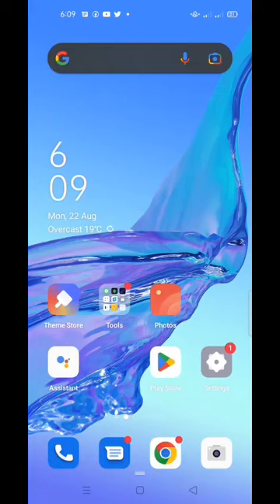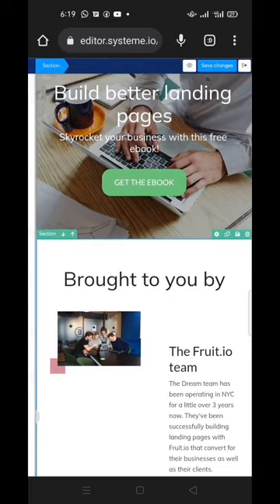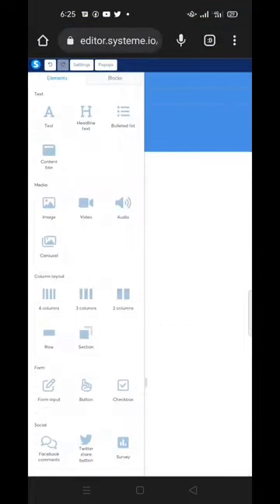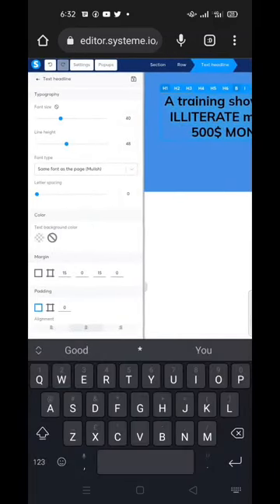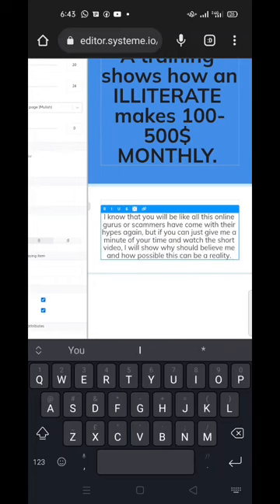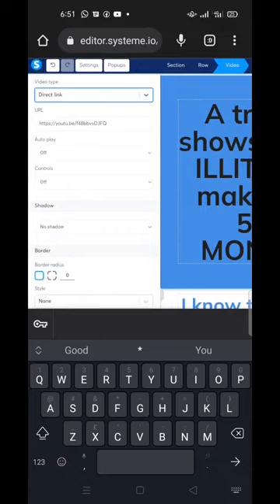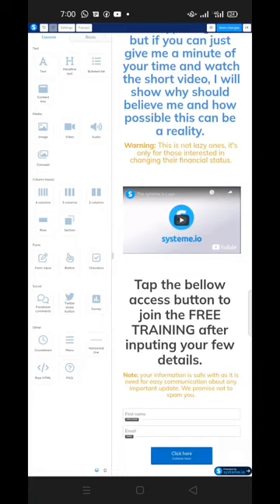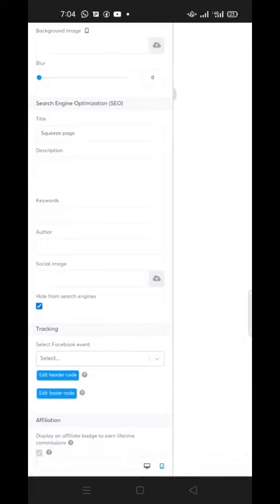𝗛𝗼𝘄 𝘁𝗼 𝗲𝗮𝘀𝗶𝗹𝘆 𝗰𝗿𝗲𝗮𝘁𝗲 𝗮 𝗴𝗼𝗼𝗱 𝗪𝗘𝗕𝗦𝗜𝗧𝗘(𝗹𝗮𝗻𝗱𝗶𝗻𝗴 𝗽𝗮𝗴𝗲) 𝘄𝗶𝘁𝗵 𝗷𝘂𝘀𝘁 𝘆𝗼𝘂𝗿 𝗽𝗵𝗼𝗻𝗲 𝗼𝗻 𝗦𝗬𝗦𝗧𝗘𝗠𝗘.𝗜𝗢 𝗳𝗼𝗿 𝗔𝗳𝗳𝗶𝗹𝗶𝗮𝘁𝗲𝘀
You will be learning how to easily create a single website or landing page on SYSTEME.IO using just your phone.

MATERIALS:
phone

More in this channel(Justin choska) will be about Business growth, ideas and opportunities. Digital skills acquisition and online entrepreneurship.💵💸

We can connect below where I share more inspiration and updates on Business 👇👇👇